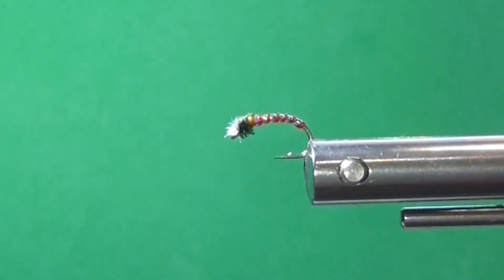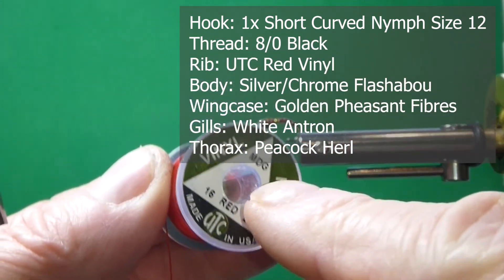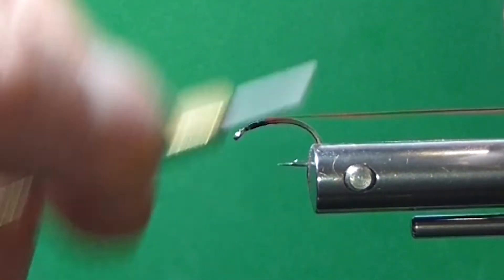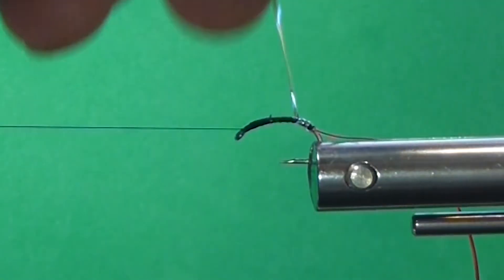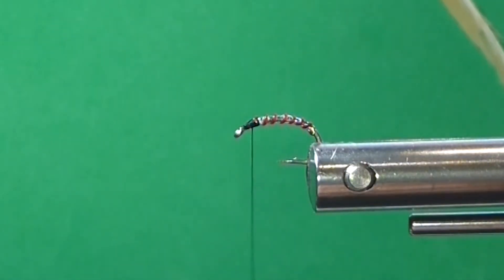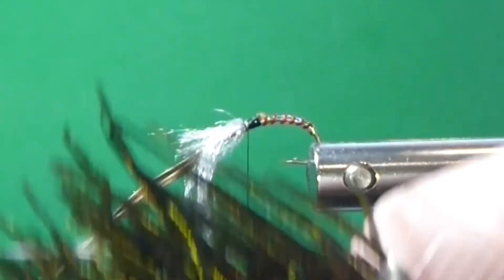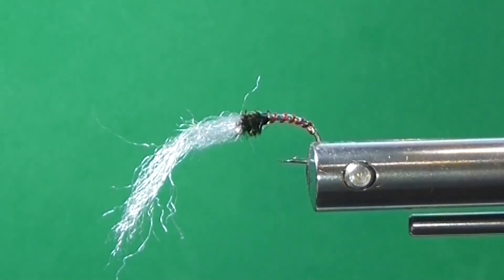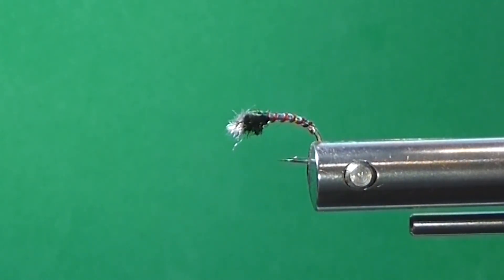FLY TYING: Brent's Vinyl Rib Chromie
Brent uses some older, proven techniques to tie the next fly in our SFOTF Chironomid Series. These materials have been the 'bread and butter' of many great chironomid patterns over the years.